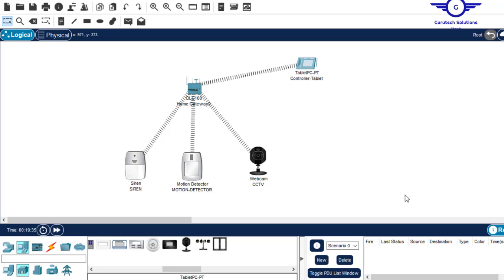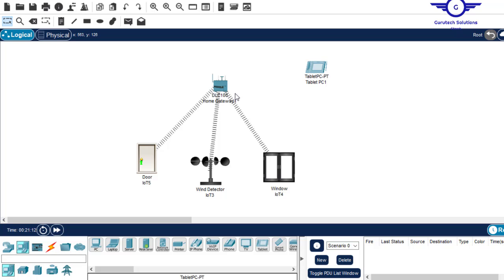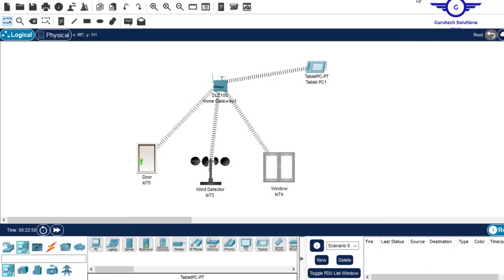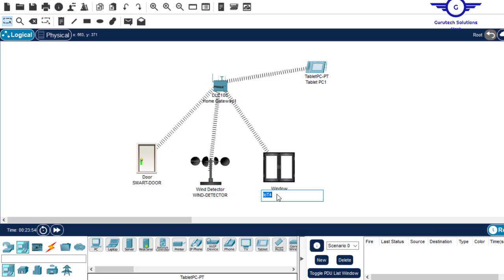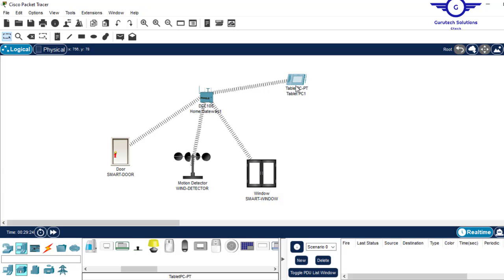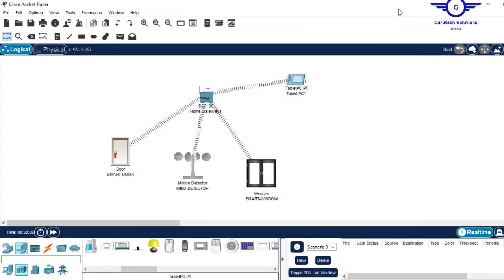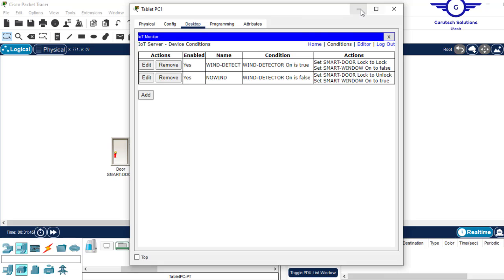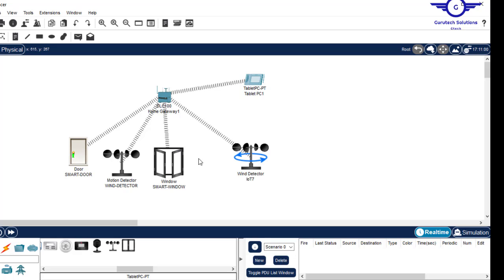Smart Wind Detector IoT Simulation with Smart Door & Smart Window Using Packet Tracer | IoT Systems